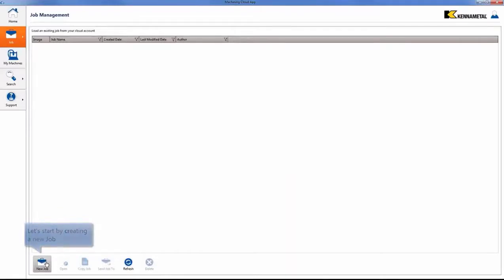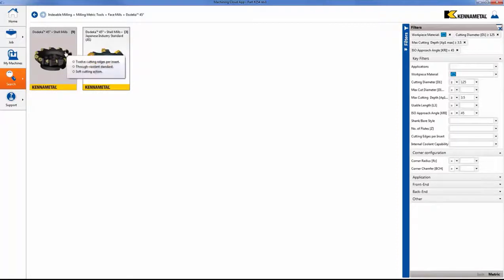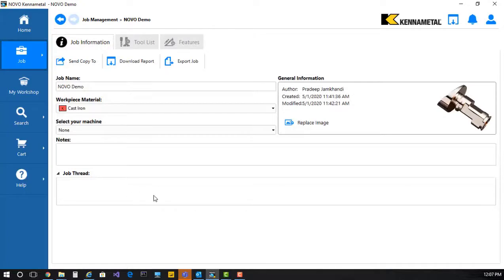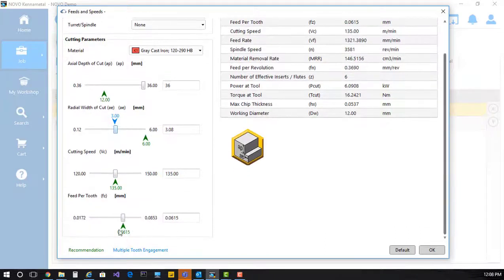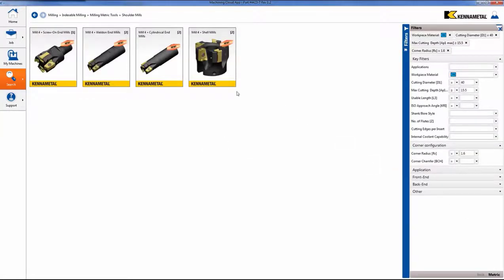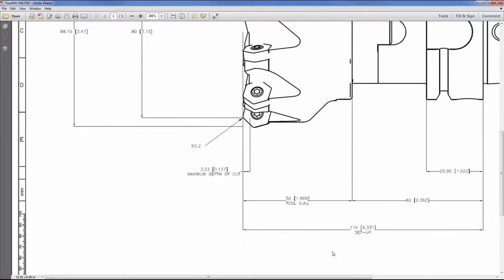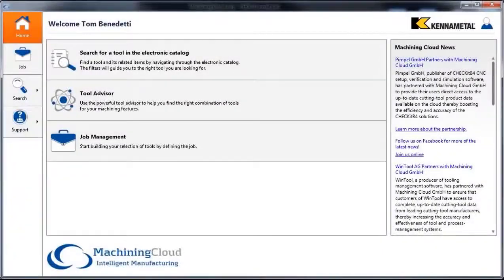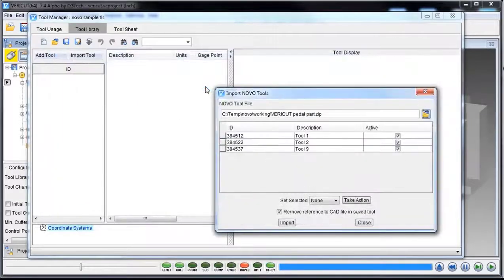NOVO by KC INDIA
How to use our Novo Software